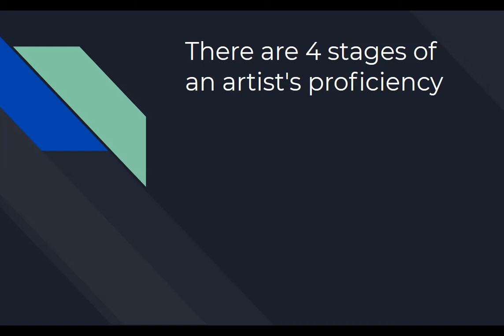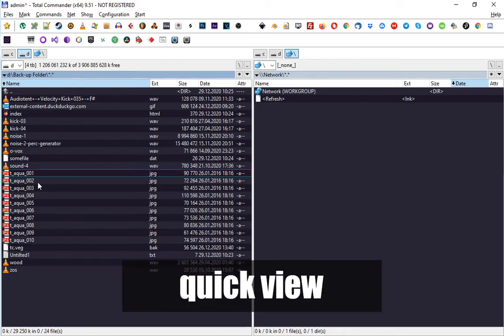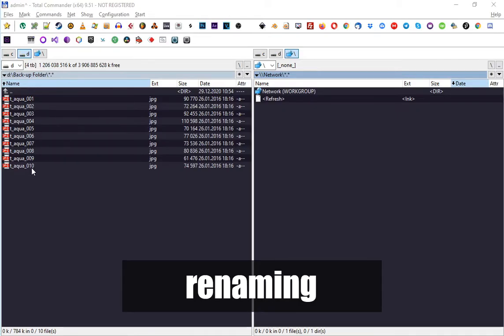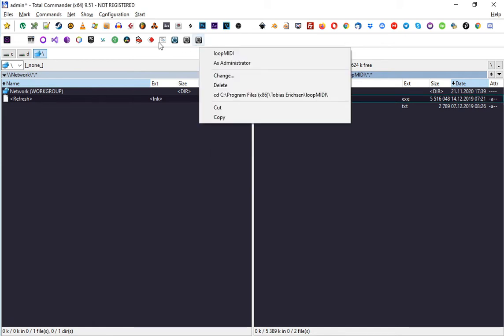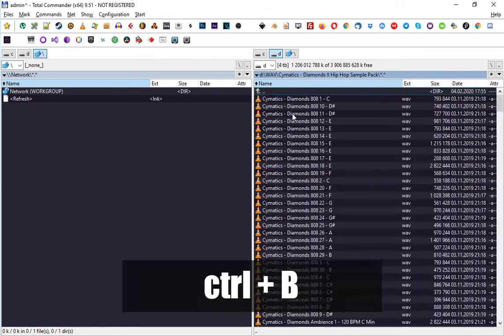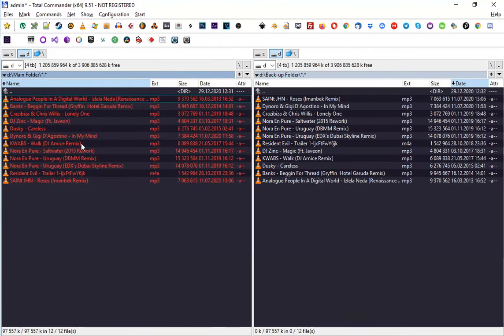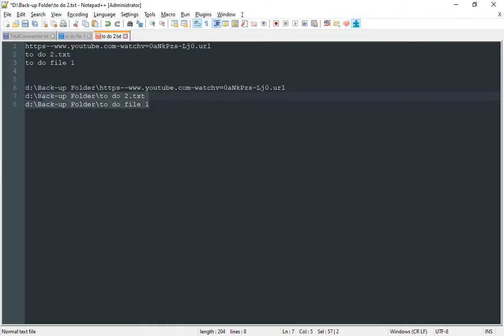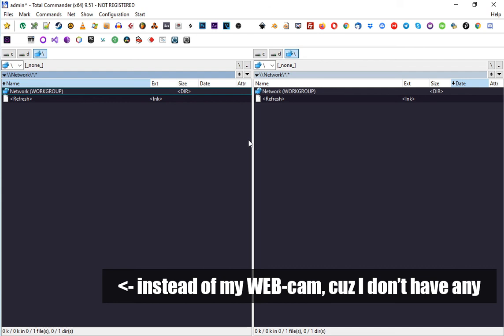Total Commander - x100 you productivity on Windows. Why every music producer should use it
00:25​ - TotalCommander is awesome two-panel file manager
00:35​ - Copy / Move Options, why are they better than Windows Explorer
02:05​ - Quick View - quickly open files and have idea what they are
03:04​ - Drag'n'Drop files on programs to open them quickly or with different program versions
04:13​ - Multiple renaming - convenient tool for renaming many files by a given schema
05:39​ - Applications bar
07:04​ - Search
08:17​ - List all files
08:45​ - Backing-up Files
10:48​ - Command Line
12:14​ - Copy file path, names
12:58​ - Synchronized navigation
13:31​ - Run program with arguments

The best alternative to TotalCommander on Linux and Mac is DoubleCommander